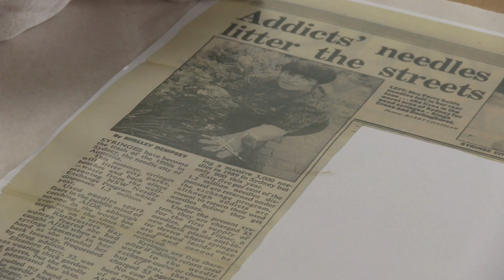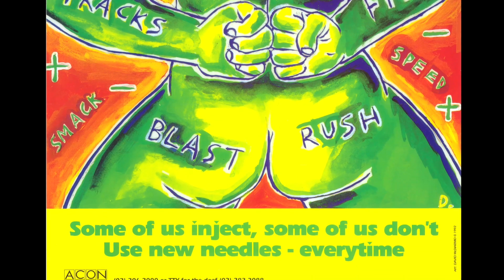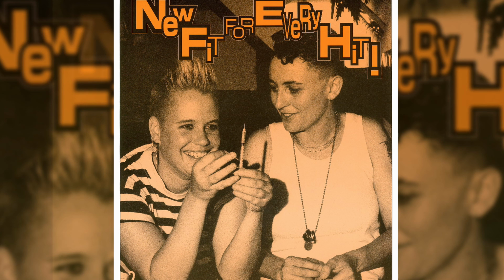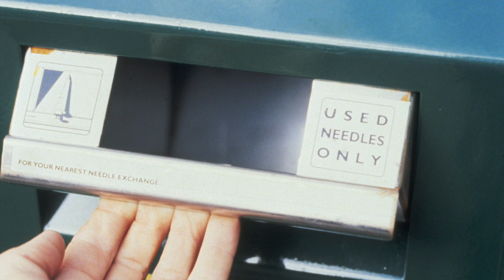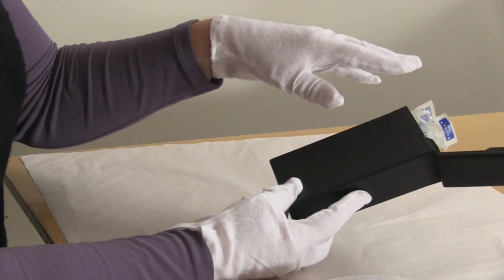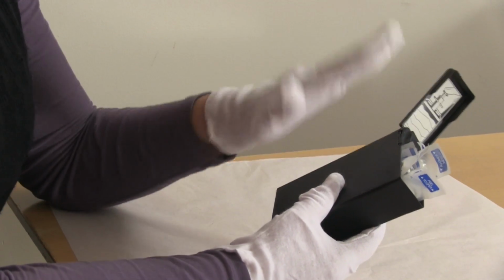Ruth McDermott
The Fitpack is a compact container for syringes designed by Ruth McDermott to reduce the spread of HIV infection.